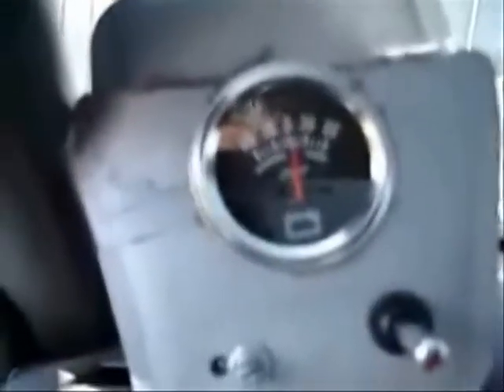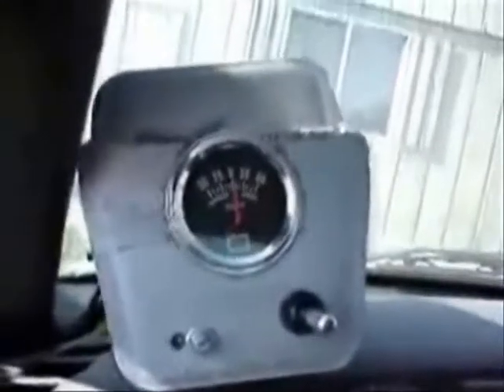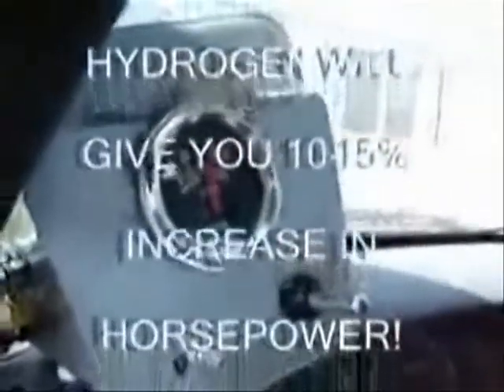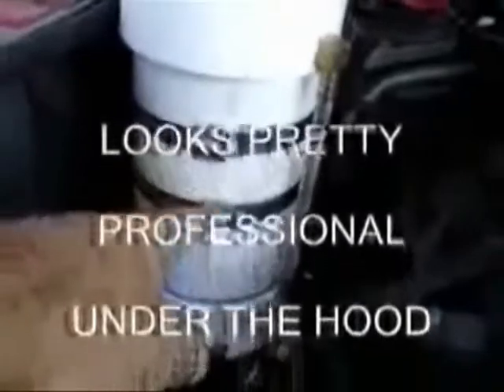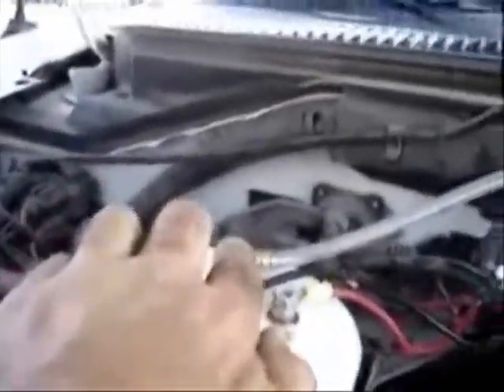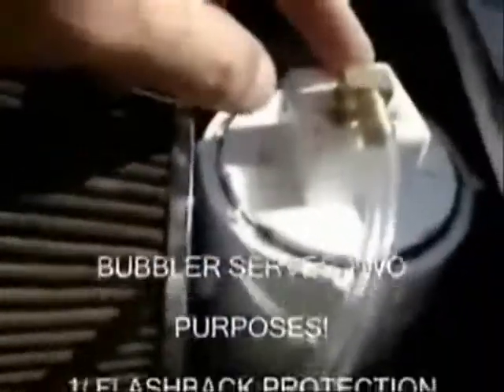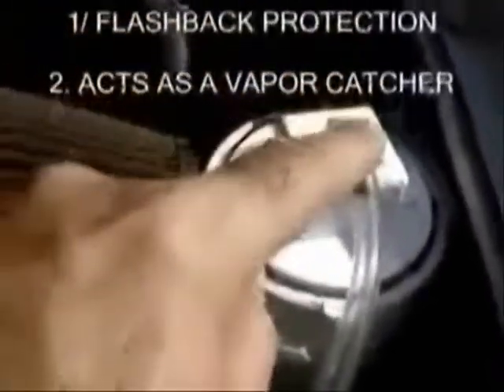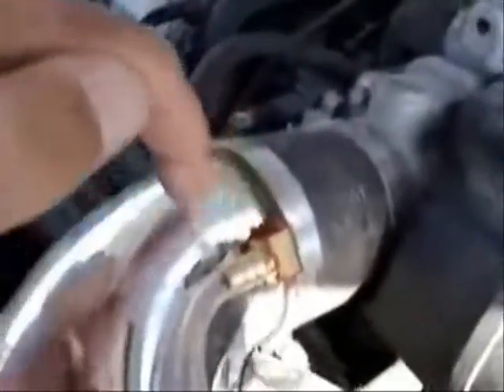How to Increase Your Car's Gas Mileage and Spend Less on Gas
Get step-by-step instructions to Convert Your Vehicle into a Hydrogen Hybrid and SAVE TONS OF MONEY on fuel costs.

Hydrogen Hybrid Conversion Plans show you how to build and install your own Hydrogen Hybrid System (HHO Generator), which produces Hydrogen "On-Demand", as you need it.

This technology has proven to dramatically increase gas mileage, up to 150% in both gasoline and diesel fuel vehicles, as well as lower emissions by as much as 50%.

If your looking for Spend Less on Gas then youve found the right method. By converting your car into a hydrogen hybrid you can Spend Less on Gas and also lower emissions. Installing a hydrogen fuel saver kit is the best Spend Less on Gas and increase acceleration and horsepower. This type of device can be made at home and used in your car to Spend Less on Gas without expensive engine modification.

There are many Spend Less on Gas methods and techniques available online and in stores. Most Spend Less on Gas devices and gadgets are scams. Yet some of them really work to Spend Less on Gas. None of the Spend Less on Gas inventions work quite as well as a Hydrogen Conversion Kit to save gas and increase fuel milage in gasoline and diesel automobiles. You can build and install your own hydrogen hybrid car system and Spend Less on Gas by as much as 150% or even more!

Many people wonder if "Spend Less on Gas" really work but with the right parts and information you can do it easily. There are quite a few secret tricks you can use to Spend Less on Gas in modern vehicle engines. Many ideas for Spend Less on Gas are found after careful research and testing with car motors. Hydrogen gas saver kits are proven effective for Spend Less on Gas without spending too much money on your car. It is the best and most effective Spend Less on Gas that you can buy or make at home.

So if your looking for an alternaitve Spend Less on Gas in both gasoline and diesel fuel engines and vehicles, try a homemade Hydrogen Hybrid system in your car or truck today. HHO gas helps to Spend Less on Gas a lot and can dramatically lower hydrocarbon emissions. This is the best Spend Less on Gas that you can build or make at home for autos. You can also use a new air filter, another fuel saver device or those MPG caps to Spend Less on Gas along with your HHO Generator Cell. Head over to our site for plans and step by step instructions to build one and Spend Less on Gas. Then you can increase gas mileage MPG and improve fuel economy in your car or truck engine for years.

Double Your Gas Mileage! 2x